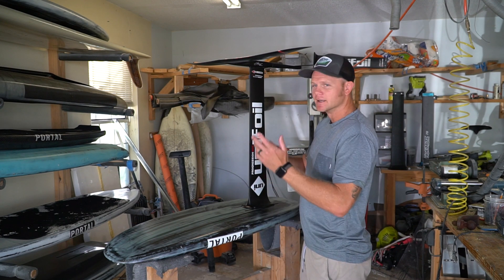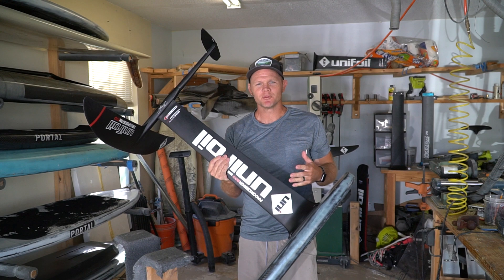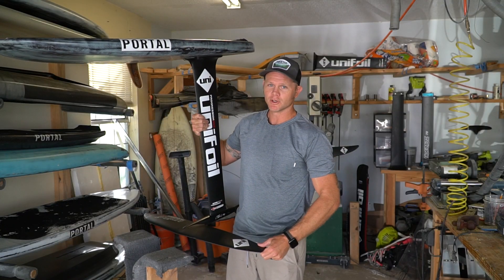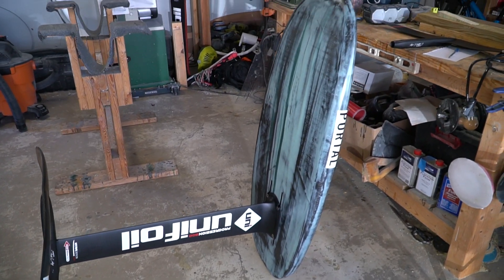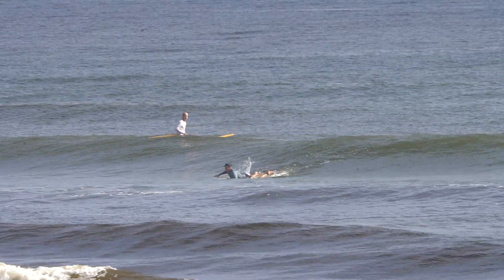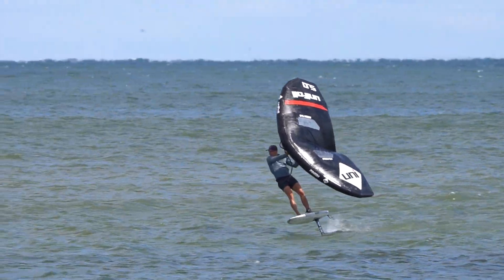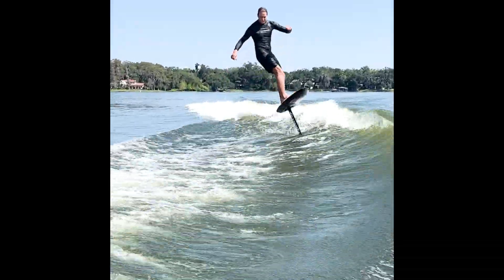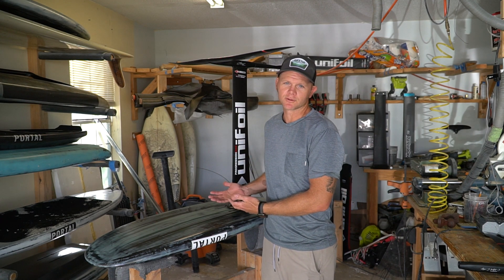WHAT IS FOILING!?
Quick video explaining what hydrofoiling is and what ways riders use these foils.